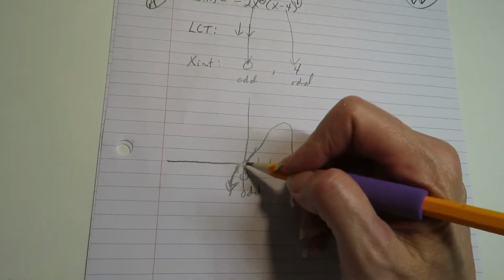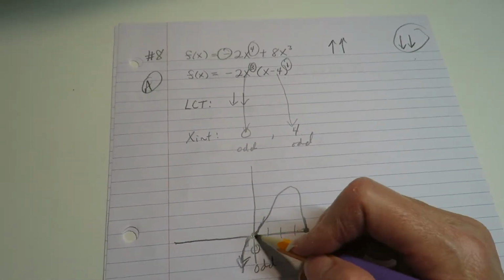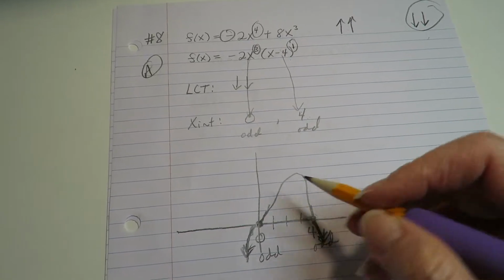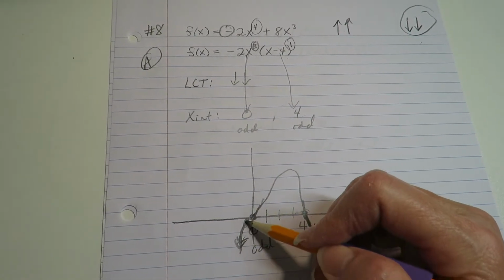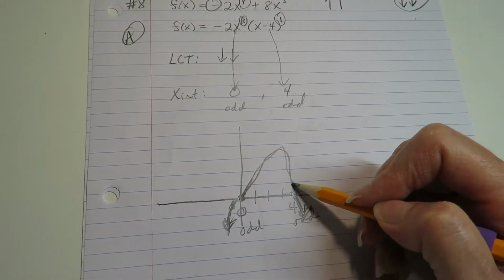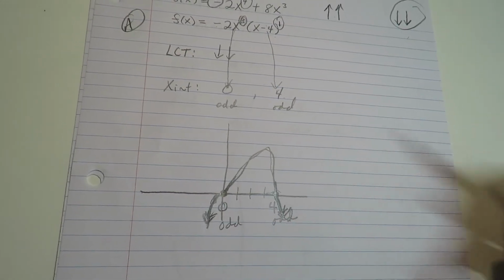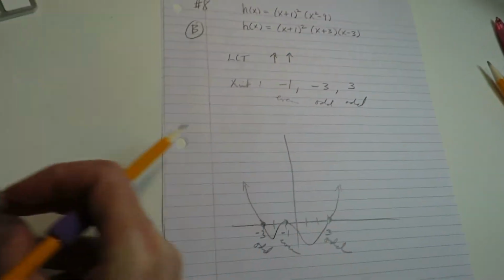#8 plus extra concept